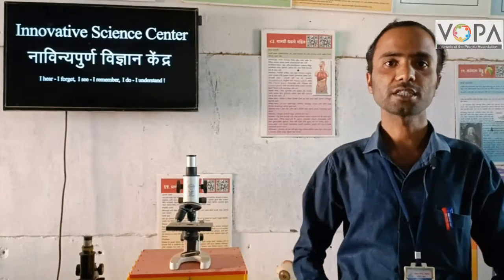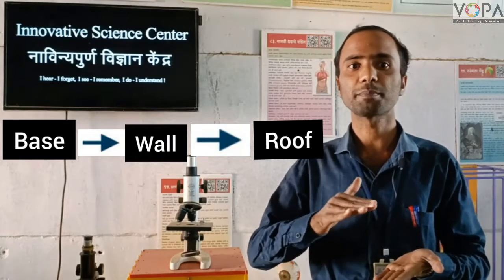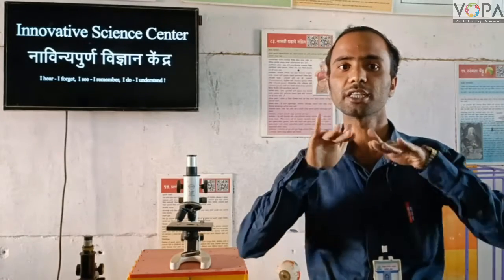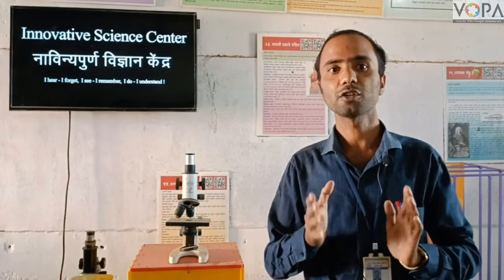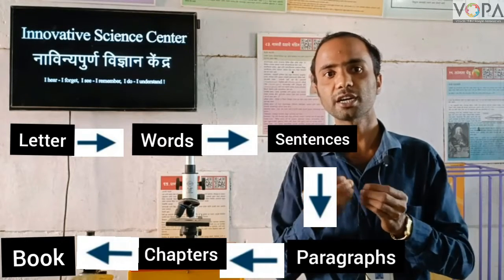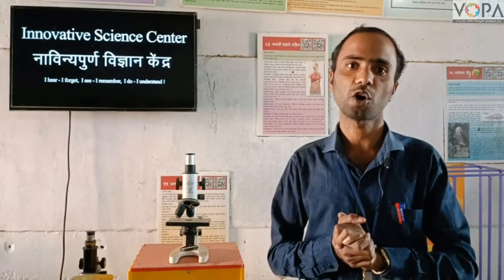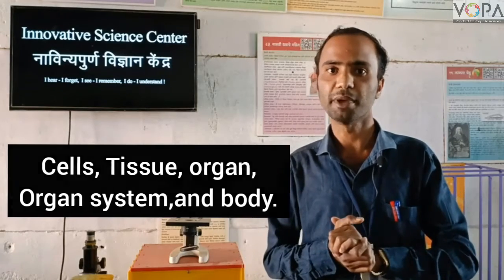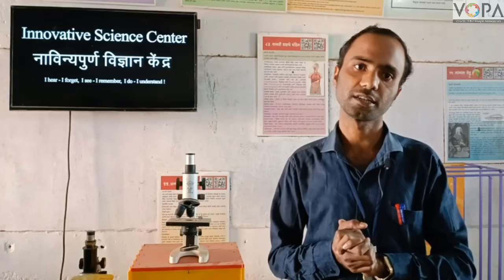7th | Science | Chap 11 | Cell Structure and Micro-organisms | Intro | V1 | V-School